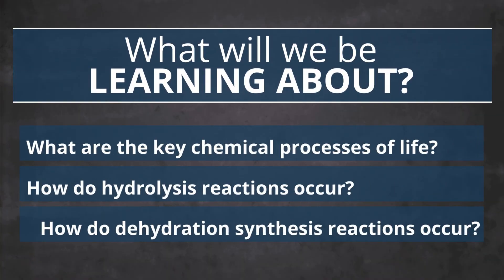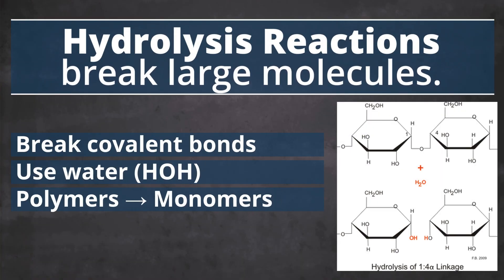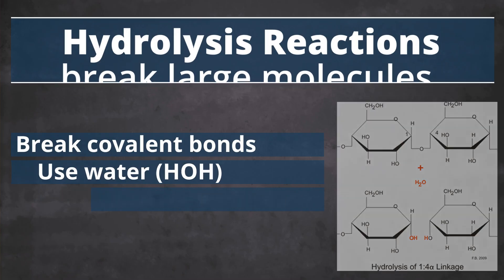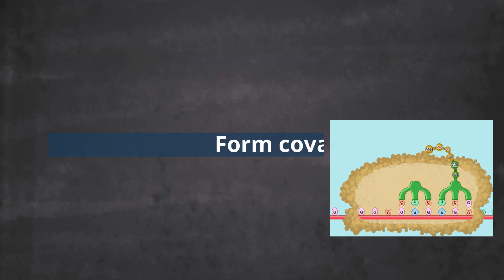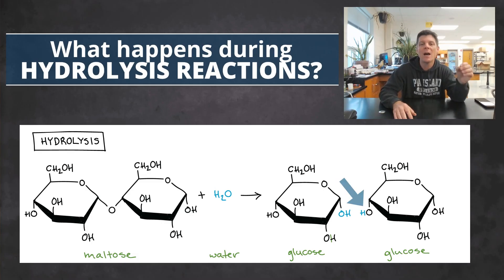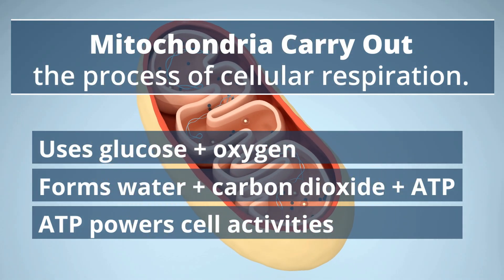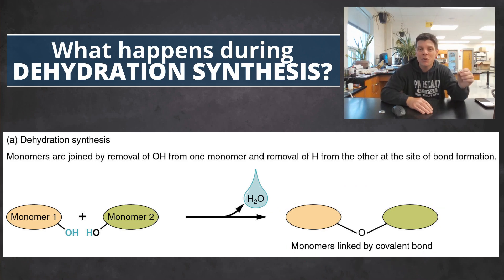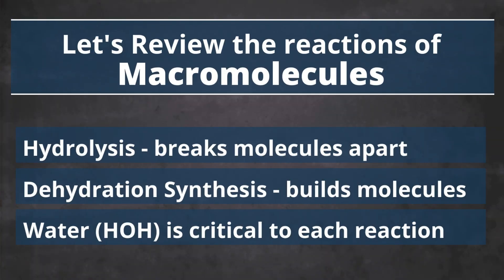AP Bio 1.3 - Introduction to Macromolecules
🌵 How Do Desert Animals Build—and Break Down—Life’s Most Important Molecules?

How do rock pocket mice and kangaroo rats actually get the proteins, carbs, and fats they need in such a dry, food-scarce environment? In this AP Biology Topic 1.3 video, we explore the fascinating chemistry of biological macromolecules—and the critical reactions that build them up and break them down: dehydration synthesis and hydrolysis.

From storing fat for long-term survival to quickly accessing sugar for sudden danger, these desert survivors show us how macromolecules are more than just textbook terms—they’re life-saving tools in harsh environments.

Perfect for AP Bio students, teachers, or curious learners who want to connect molecular biology to real-world adaptation and survival!

🎯 Learning Objectives:
Describe the structure and function of macromolecules (carbs, lipids, proteins, nucleic acids)
Explain the role of dehydration synthesis and hydrolysis in building and breaking down polymers
Apply these reactions to the survival strategies of desert organisms

Jennifer Hamilton
Chandra Mitnik
Emily Higgins
Chantal Bodkin-Clarke
Susan Duffy
Joanna Sivley
Lisa England
Allen Frisa
Josh Anoff
Christi Deutch
Bonnie Woolfenden